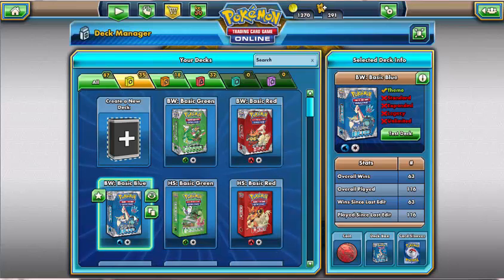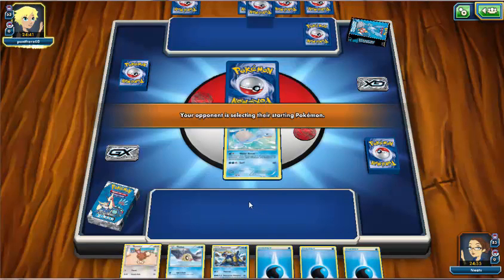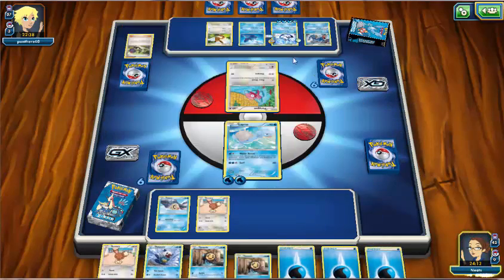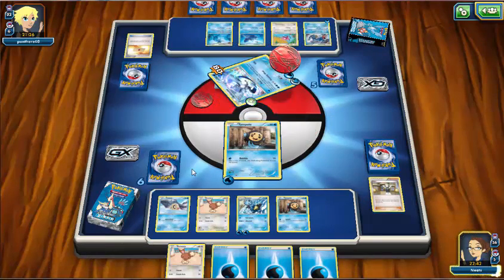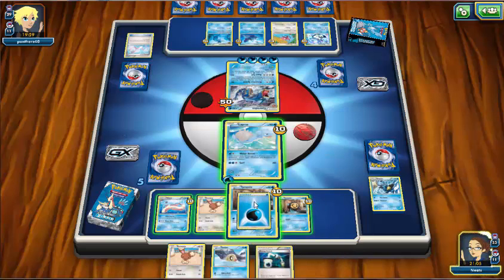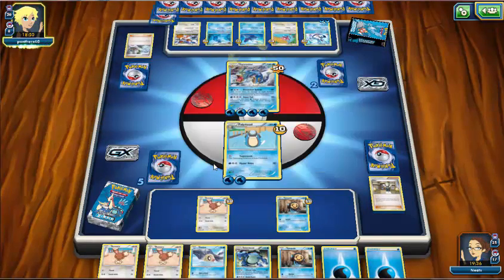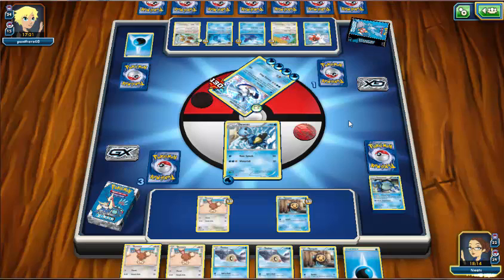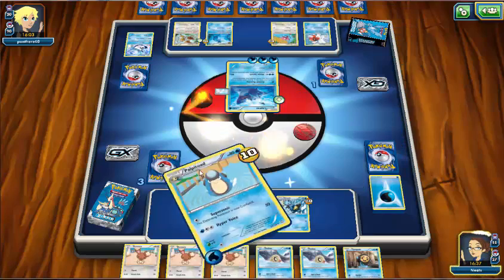Theme Deck Thursday #6 - BW Basic Blue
Part of a regular series, this is Theme Deck Thursday #6, where this week we look at the BW Basic Blue Deck from the Pokémon Trading Card Game Online. Includes a short overview of the deck, and a battle with the deck.